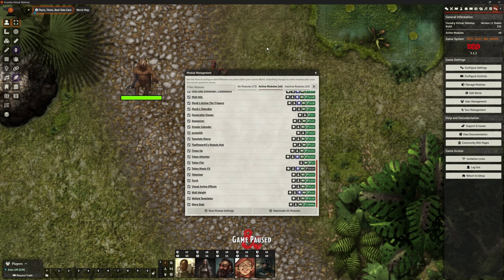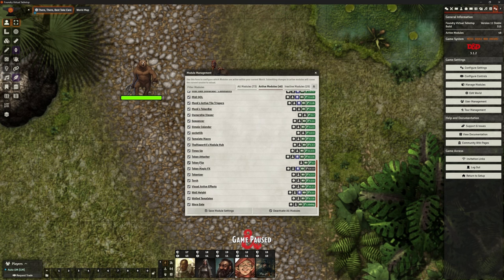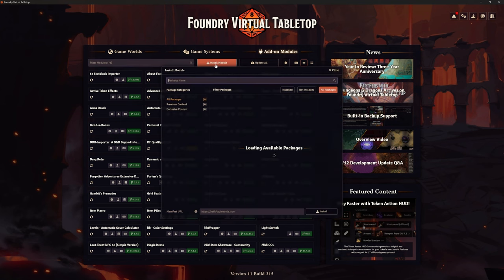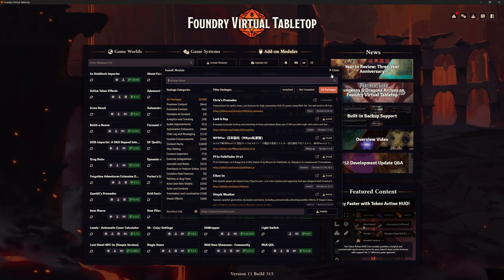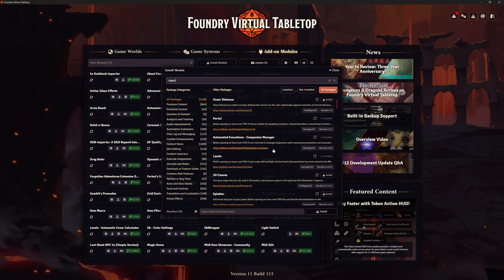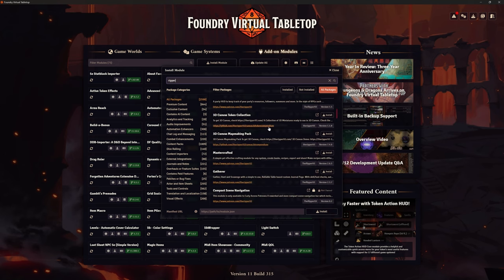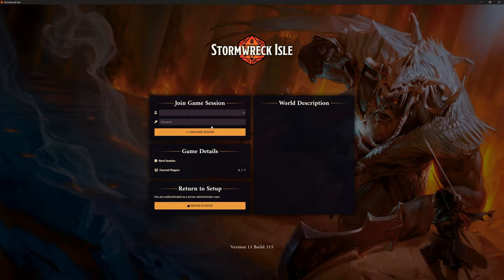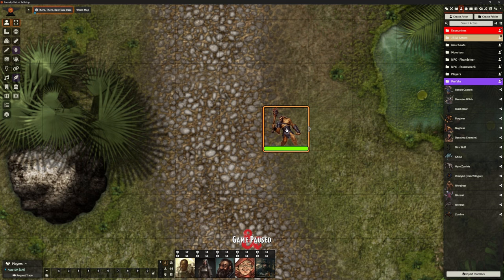Foundry VTT - Add On: Token Flip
In this video we look at a Module that enables you to flip between different Token images and sizes. Nice!